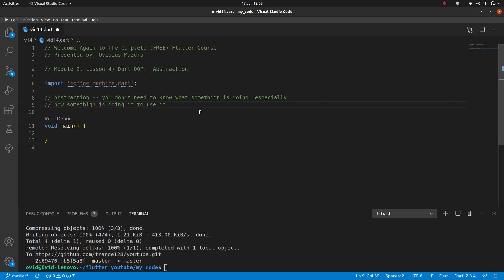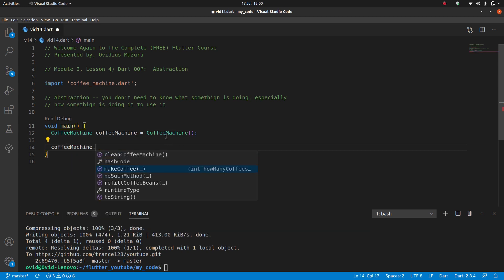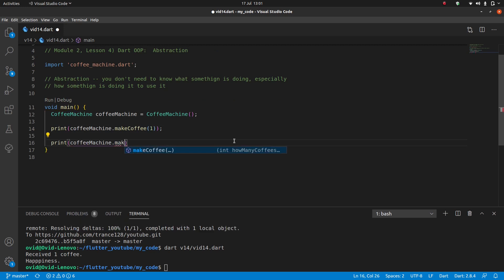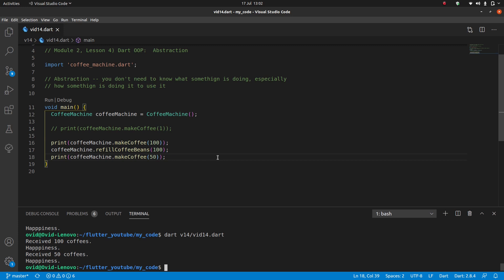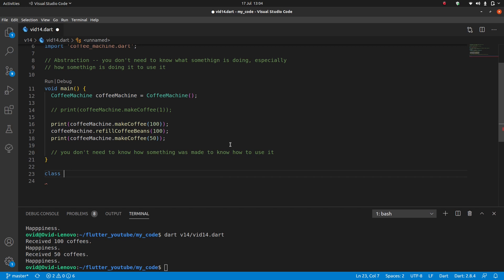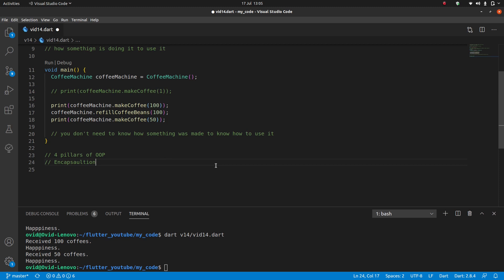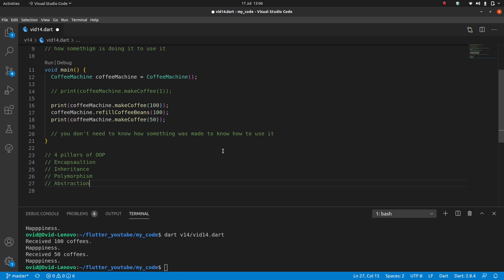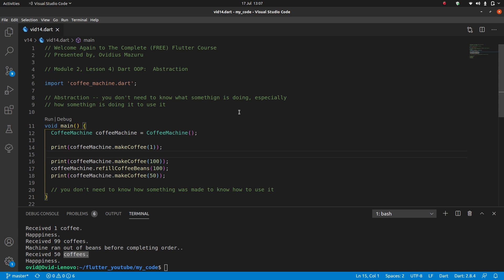2.4) Dart OOP | Abstraction + OOP Review | The Complete (FREE) Flutter Course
Welcome again to the Complete Flutter Course.  In this video, we go over probably the simplest of the 4 pillars of OOP:  Abstraction.  We also quickly review OOP since we'll need to understand these concepts for tomorrow's new Module.